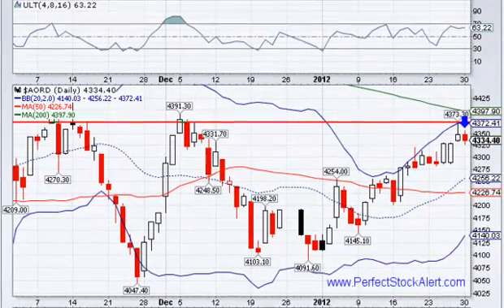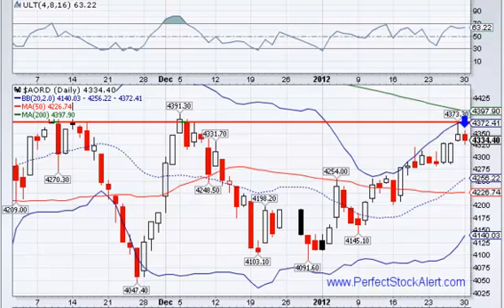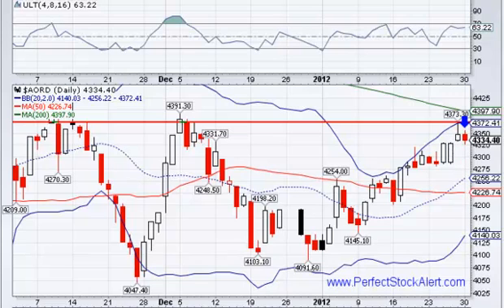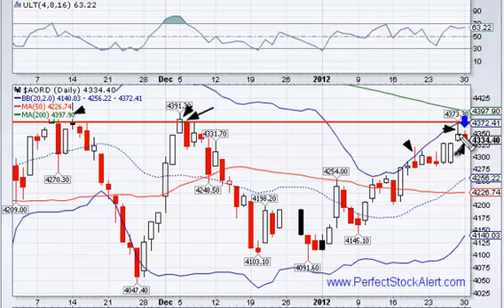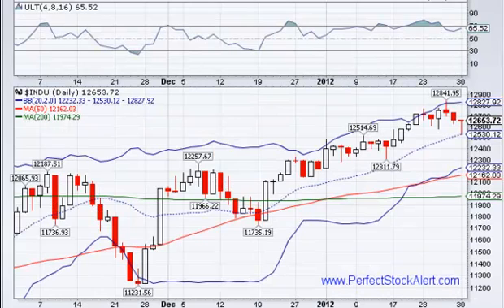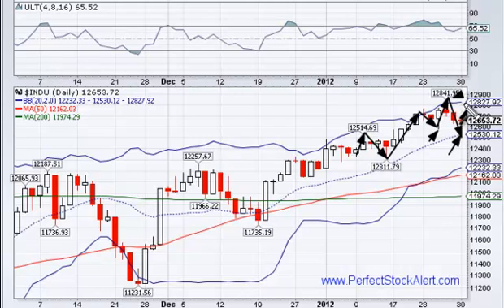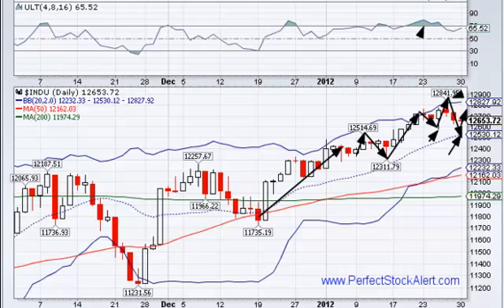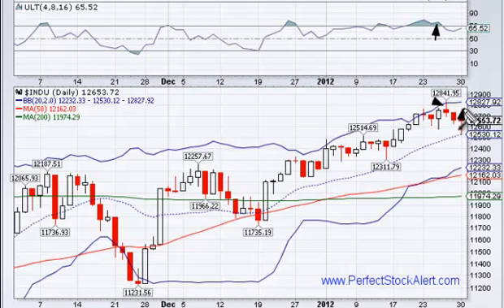Nightly Market Analysis 01-30-2012